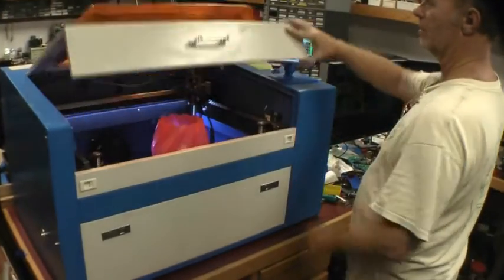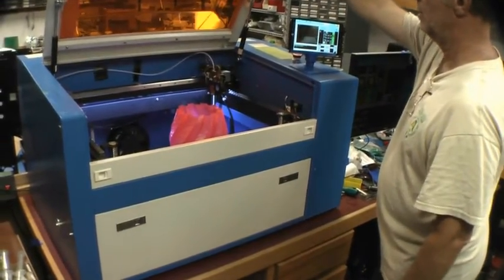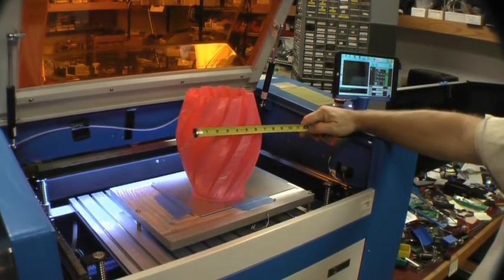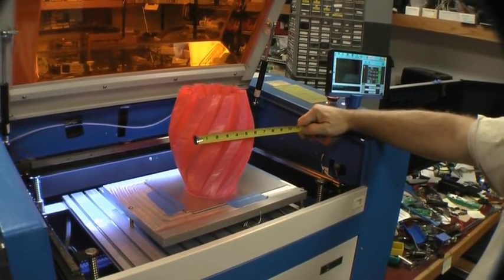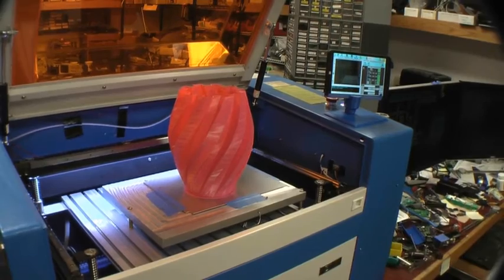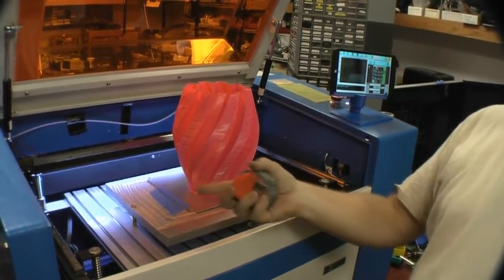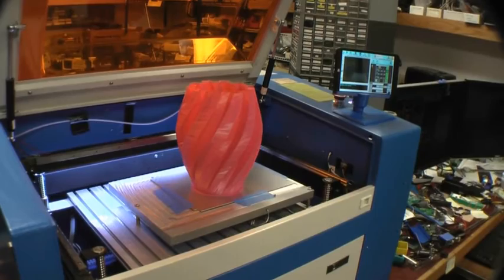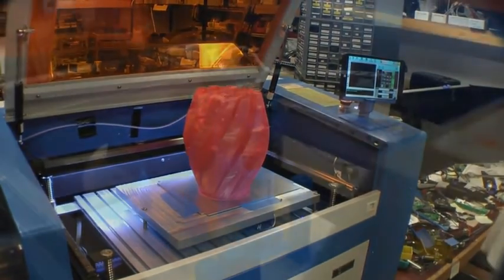Hyrel 3D - Size Does Matter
Large Print from a Hyrel Model 16A, able to print up to 23x15x23"